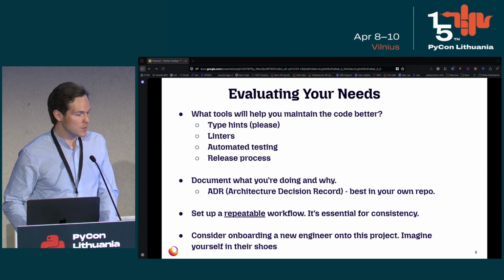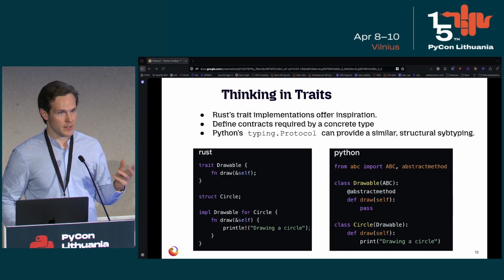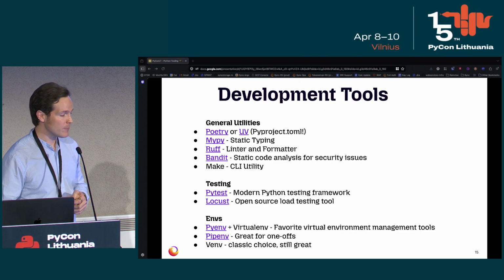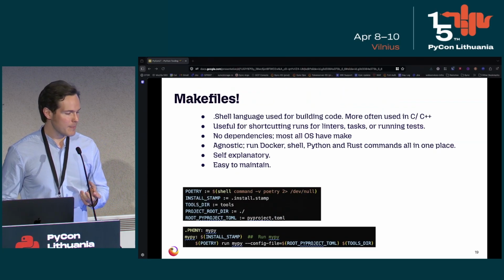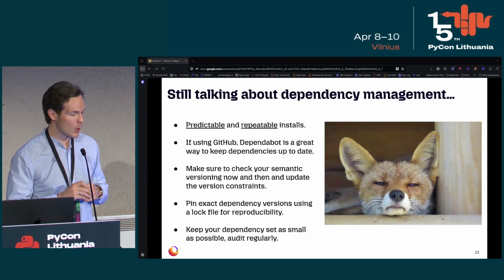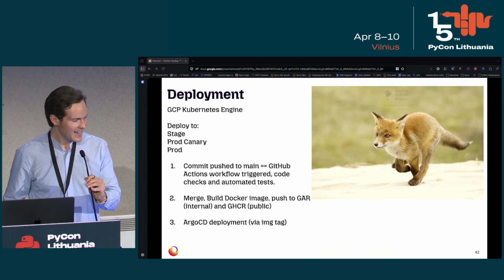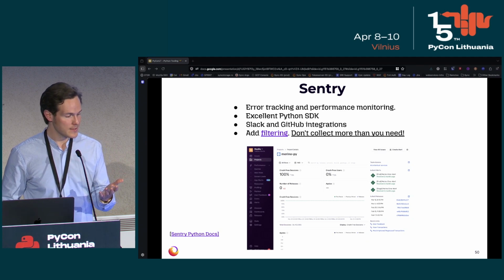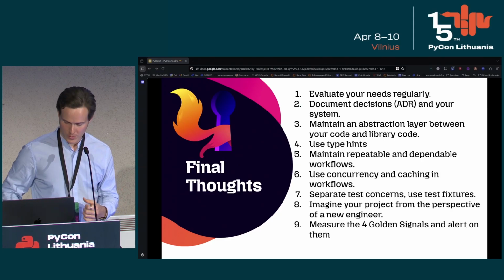Tadas Korris - Python Tooling at Mozilla